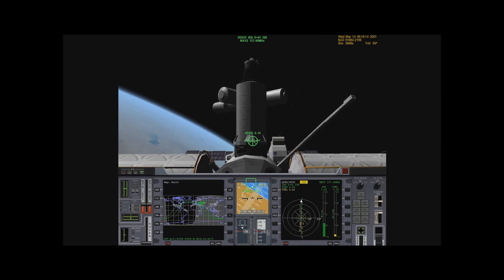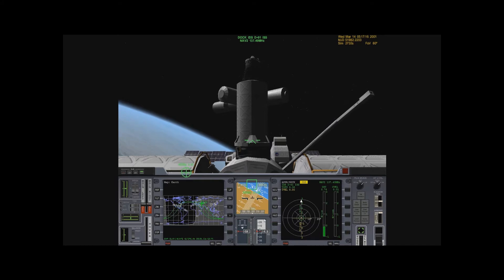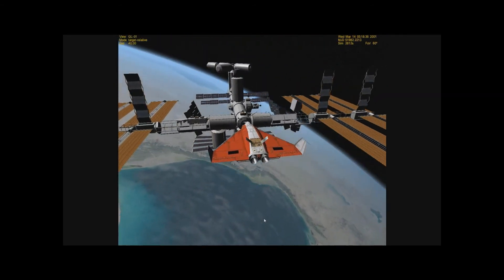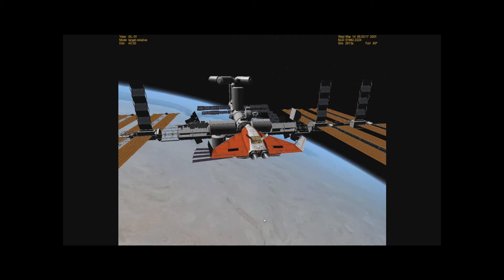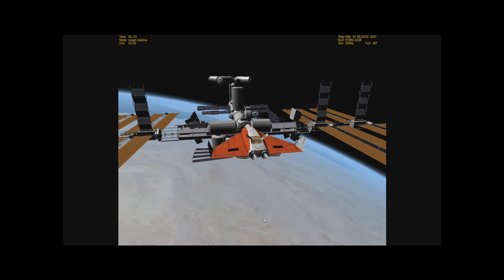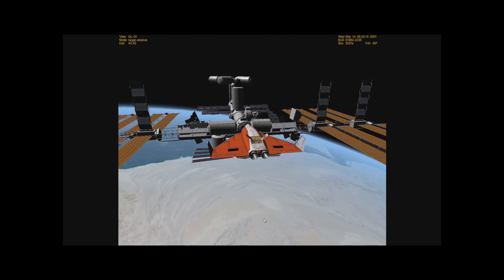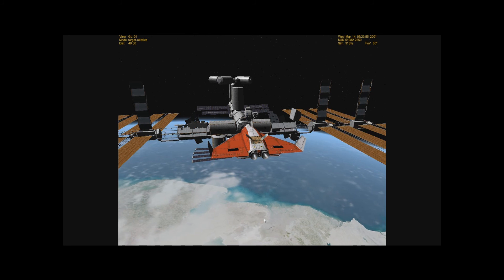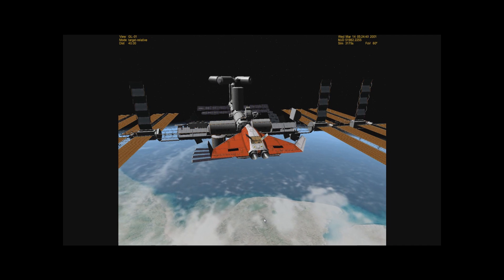Orbiter 2010 Tutorial 4: WHY HELLO THERE (part 5/5)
(View in 1080p in fullscreen, or you can't read anything)

Here, we learn how to take off from the ground, achieve an orbit with the Delta-Glider, enter a preferred orbit, and then dock with the International Space